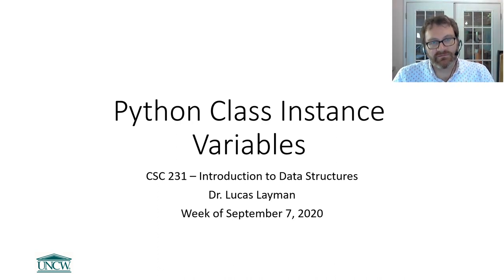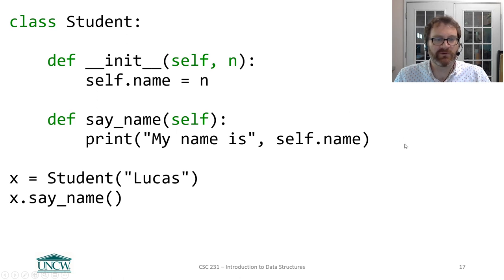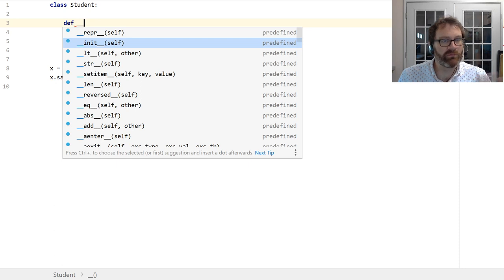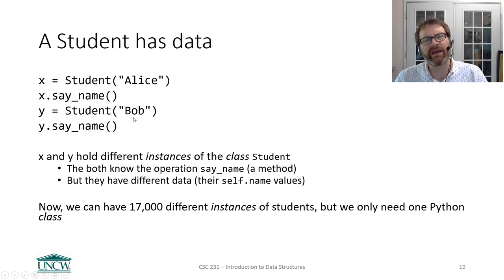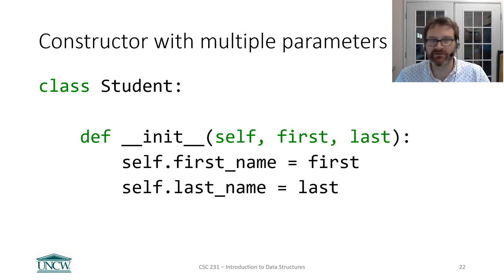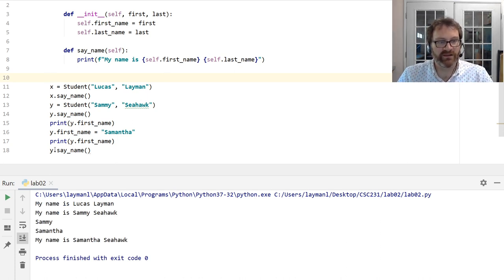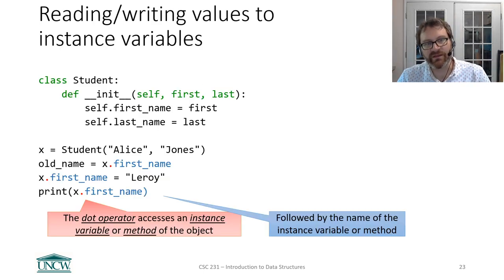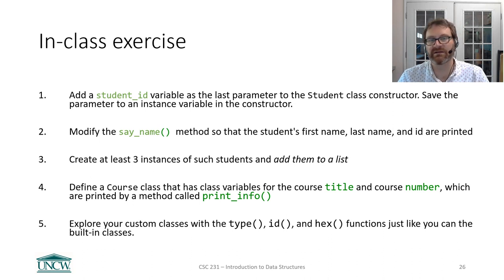Python Class Instance Variables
An introduction to defining and using Python class instance variables.

CSC 231 - Introduction to Data Structures at UNC Wilmington